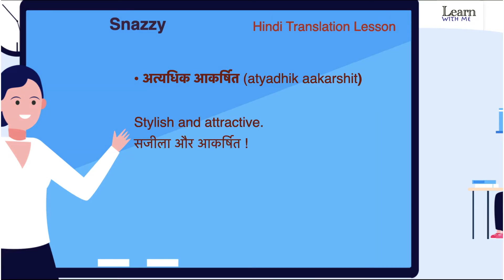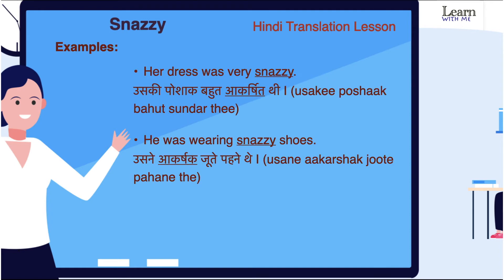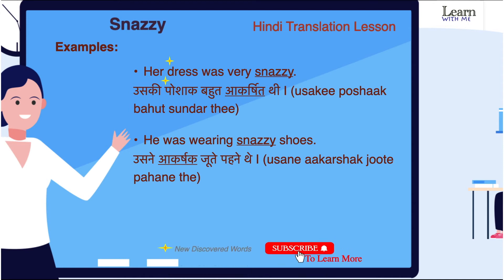Snazzy Meaning in Hindi & English | Snazzy Ka Kya Matlab Hota Hai | अंग्रेजी से हिंदी अनुवाद सीखें